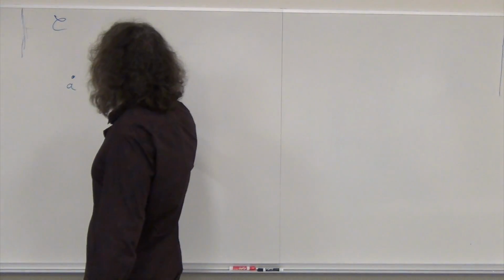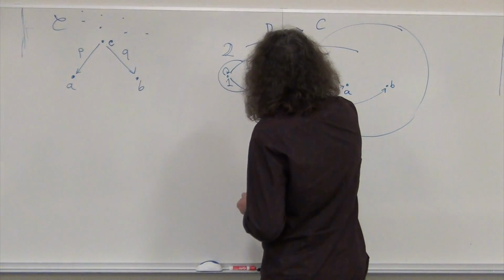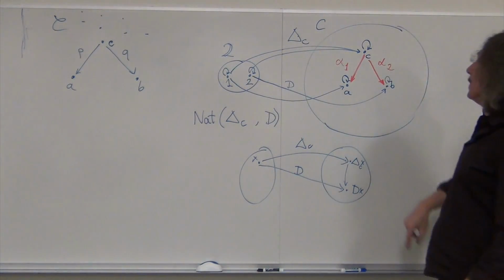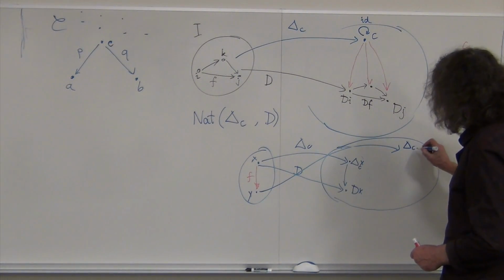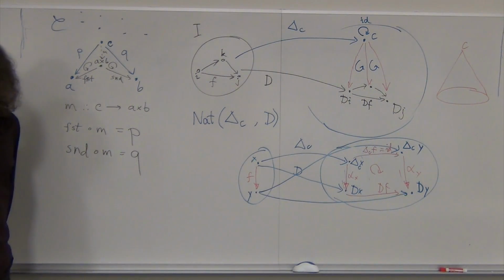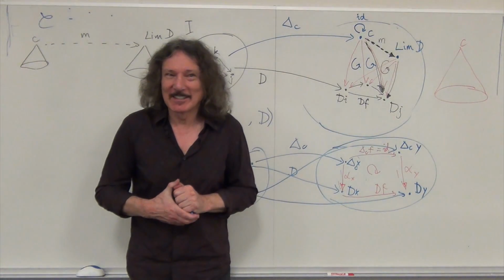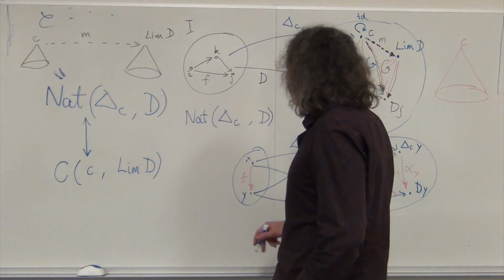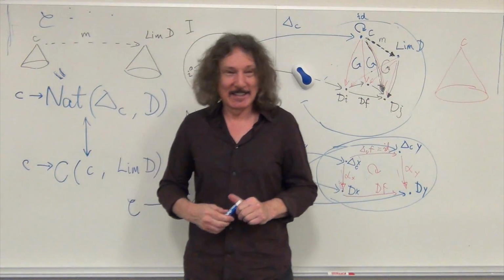Category Theory II 1.2: Limits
Limits, definition